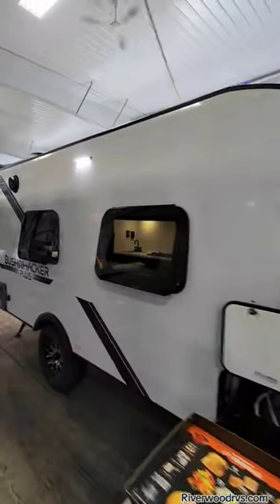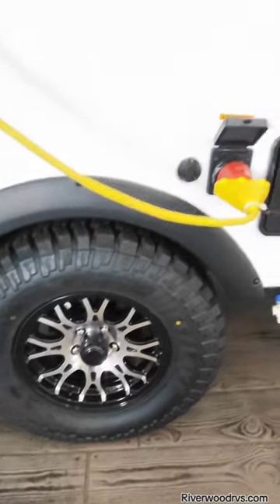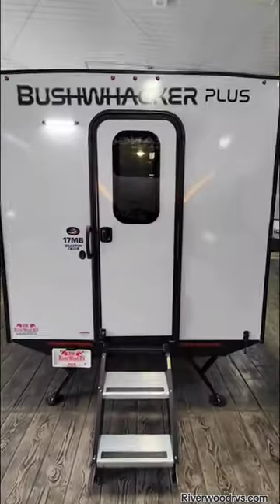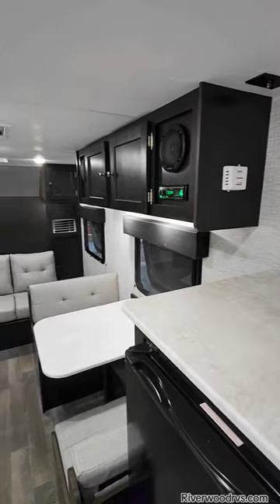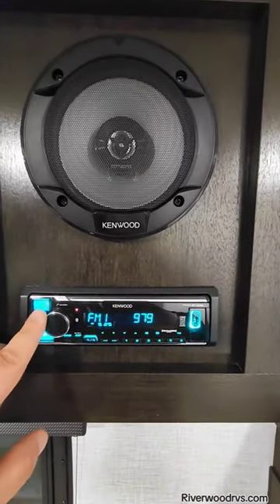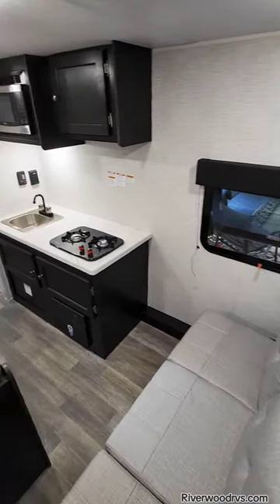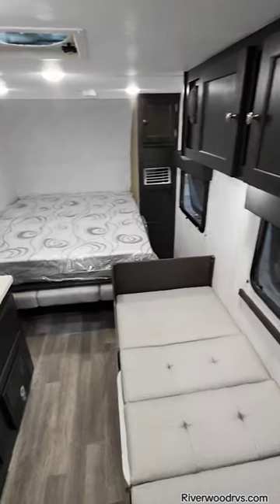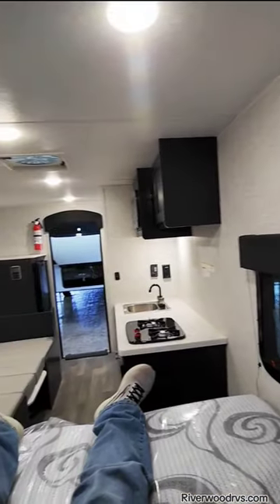Pull THIS With a HONDA!🚘 Bushwacker PLUS 17MB LOADED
@BraxtonCreek Added Loads of awesome features for #2024 Check out our Inventory here Riverwoodrvs.com

Here's the specs. Exterior Length 18' Exterior Width 6' 9" Exterior Height 8' 6" Axle Weight 2140 DRY Weight 2480 Dry Hitch 340 Gross Vehicle Weight Rating (GVWR) 3340 Cargo Carrying Capacity 710.6 Fresh Water Capacity18 Gray Water Capacity 23 Black Water Capacity 23 Sleeping Capacity 3 2-Burner cooktop Kitchen sink with integrated faucet LED interior and exterior light package Blue-tooth ready Stereo with speakers 110V and USB ports 5000btu A/C Multi-directional TV antenna with WIFI prep TV Prep package Go-Power Solar prep pkg Spare tire and integrated carrier 6-gal DSI gas/electric water heater 12,000btu furnace 12V Refrigerator 12-volt high-output attic fan 21 Gal. fresh water tank E-Z Swap LP Tank 2 Rear BAL Stabilizing Jacks E-Z Bed/Dinette System Expanded "wet-bath" with integrated shower/toilet enclosure Over-sized, all-terrain Radial Tires, with Alloy Aluminum Sport wheels 3000lbs High-Clearance, torsion-flex, Independent axle Norco, stamped steel, e-coated mainframe g